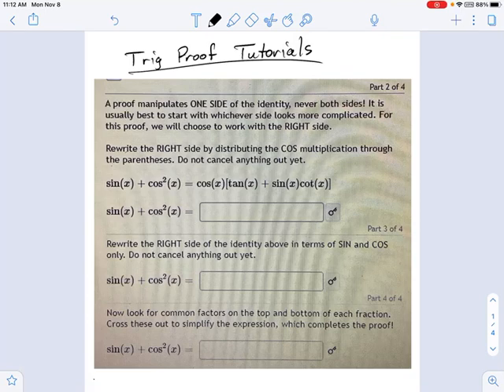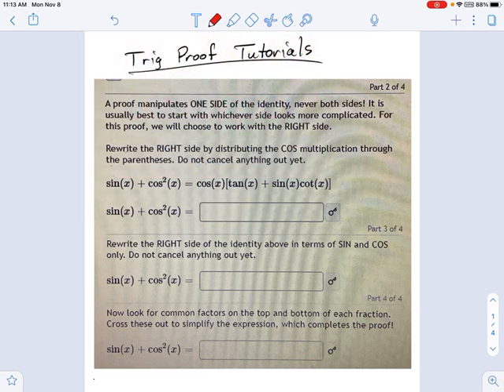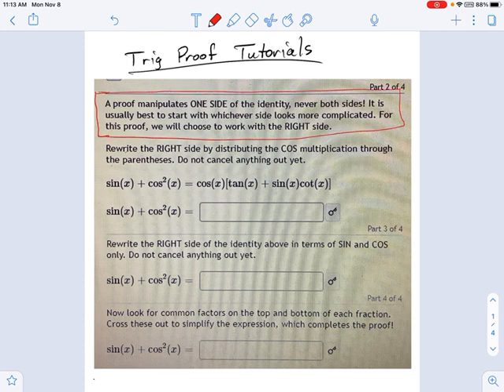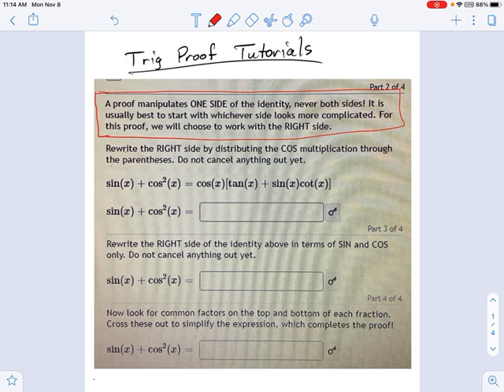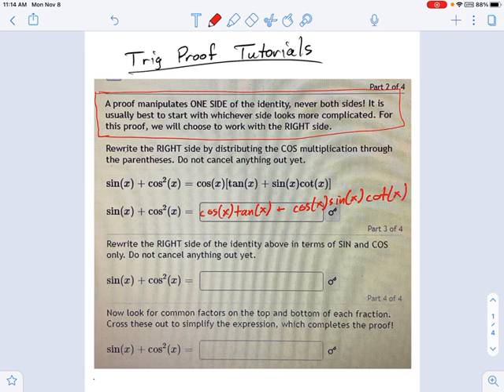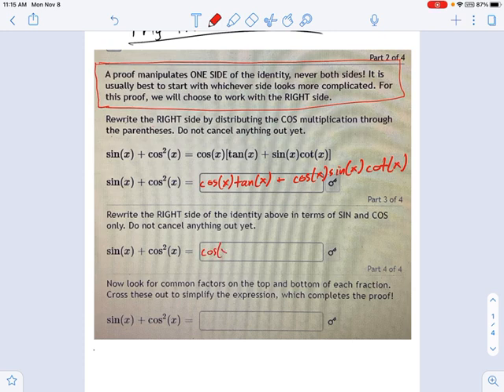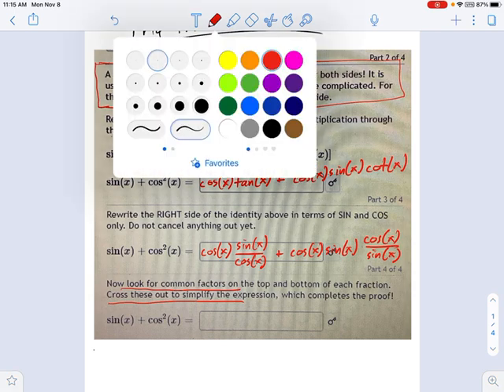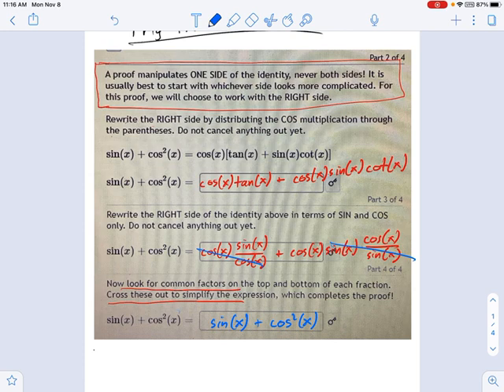SM3.09.31 -- Intro Trig Proof Tutorial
Murphy Math --
Introduction to a tutorial-style Trig Identity Proof.